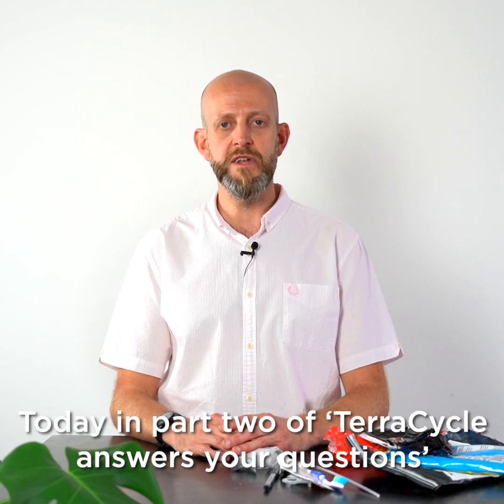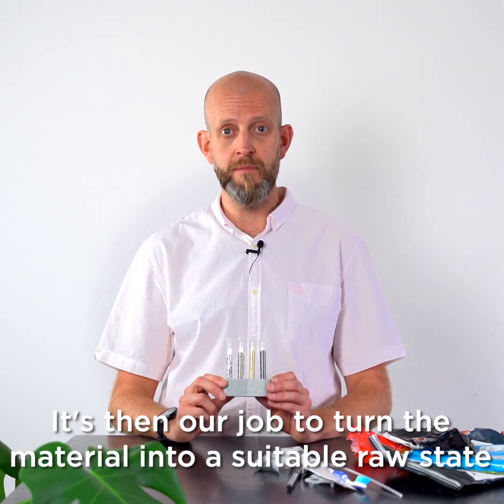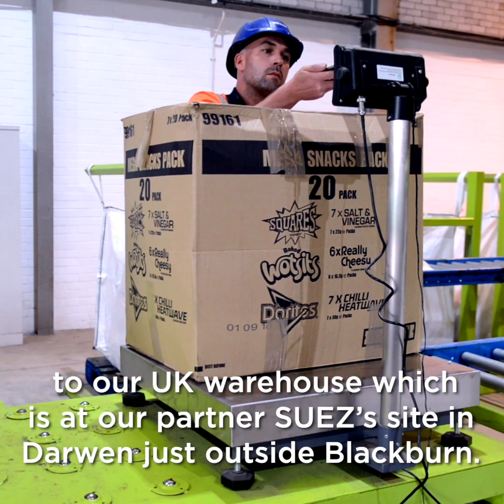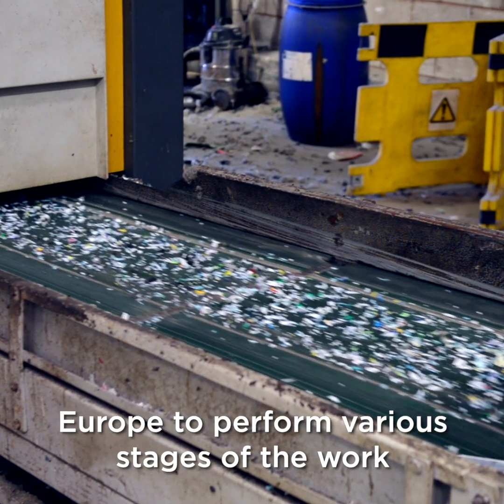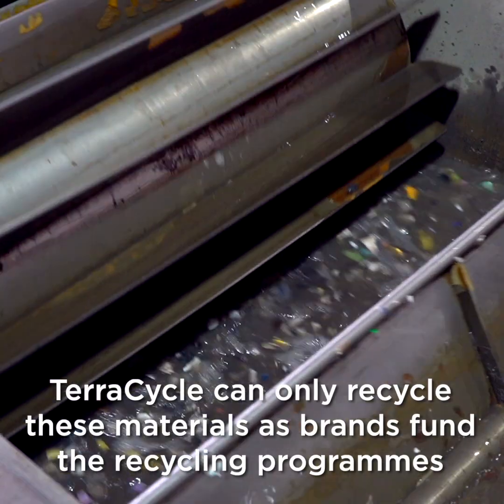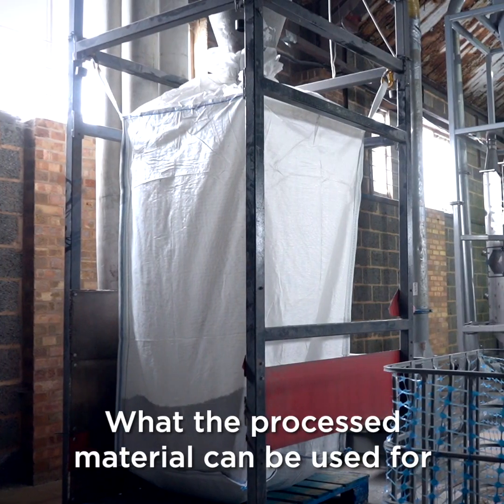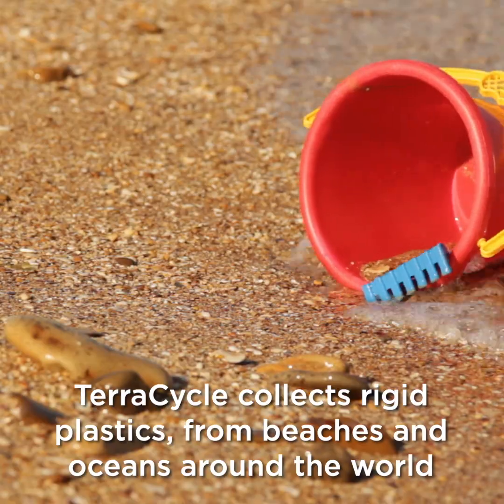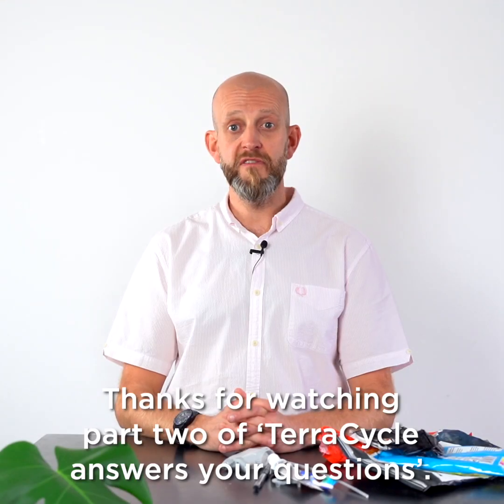FAQ Part 2: What happens to the waste you send for recycling?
The second episode in our new series: "TerraCycle answers your questions"